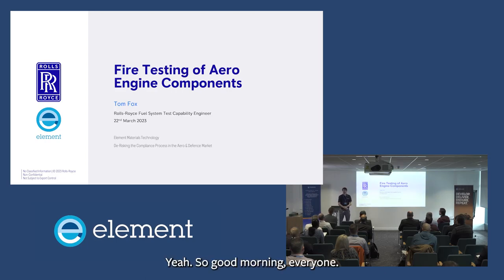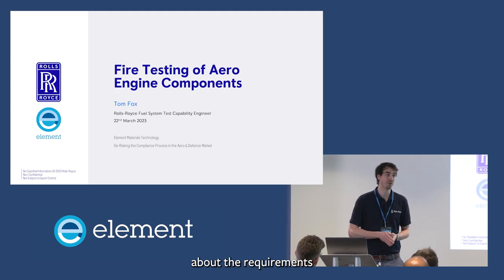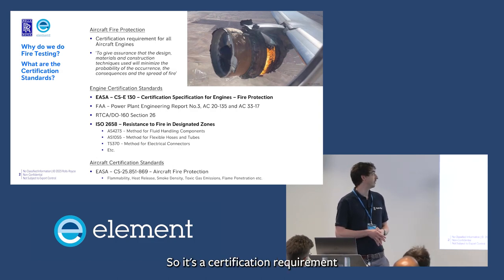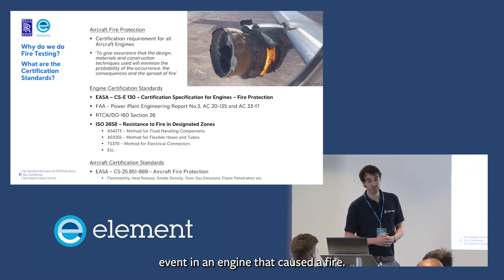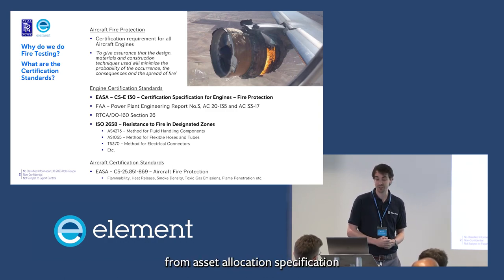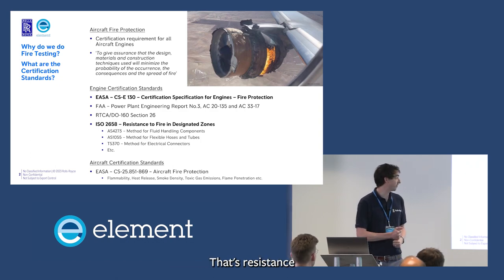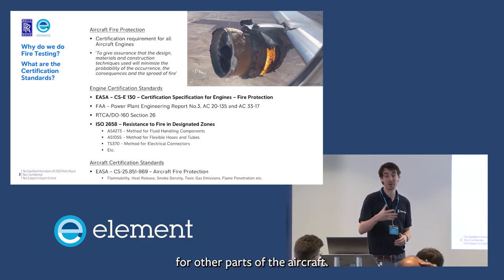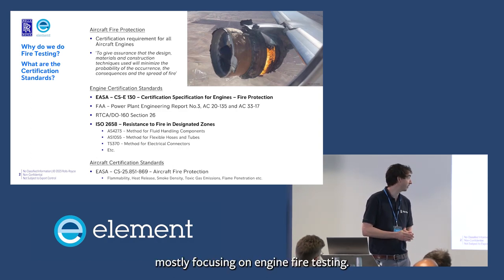Fire Testing of Aero Engine Components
Element has partnered with Rolls-Royce to provide fire testing of aero components throughout Europe to expand testing capabilities to our customers. Not only will this benefit customers in the aerospace market but also customers in a wide range of industries such as electric aviation, and the automotive markets.

Tom Fox, Fuel System Test Engineer, from Rolls-Royce discusses fire testing of aero engine components including the requirements and standards that define how and when you need to do fire testing, how you define the process and perform a compliant certified fire test, unit design for fire protection, and standard failure modes we see in fire testing:

• 1:09 Why do we do fire testing and what are the certification standards
• 4:02  ISO2685 What are a standard burner and a standard flame?
• 8:18  What level of ire protection do I need to achieve?
• 11:29  How do I select the test operating conditions?
• 14:26  Where do I point the burner?
• 19:52  How do I determine pass/fail criteria to assess the result?
• 28:21  How do I make sure the test process is compliant?
• 30:41  What are the main reasons for fire test failure?